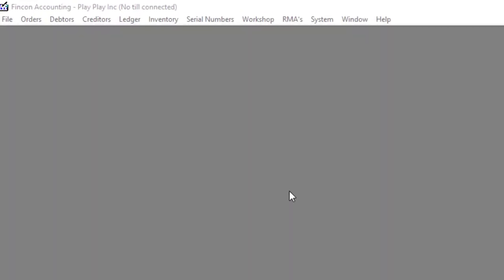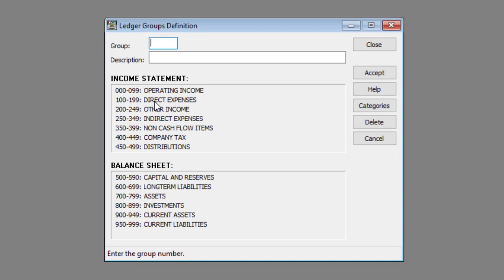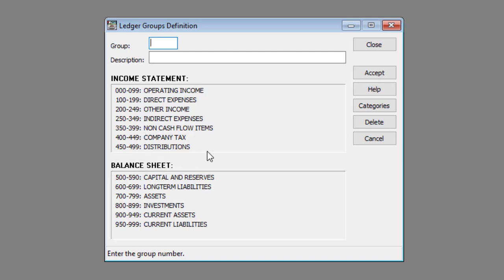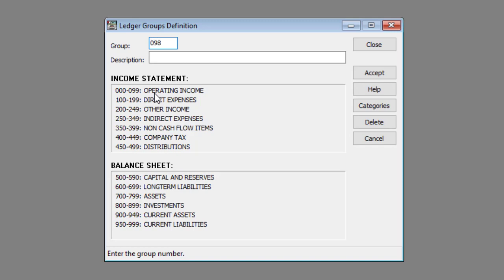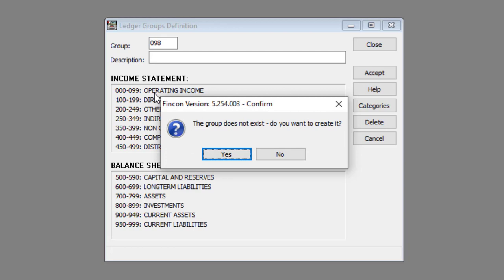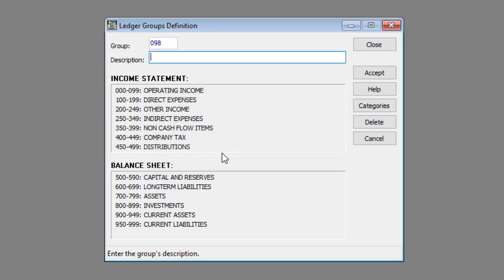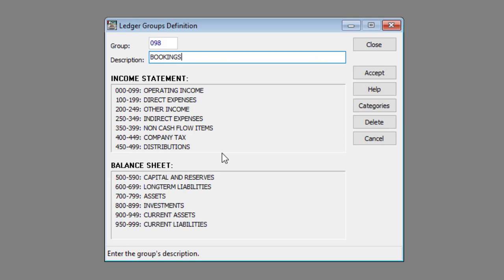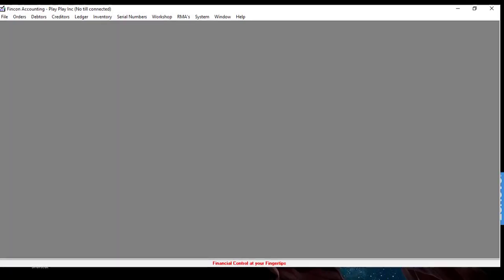Creating a ledger group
In this video we'll be showing you how to create a ledger group in Fincon Accounting.